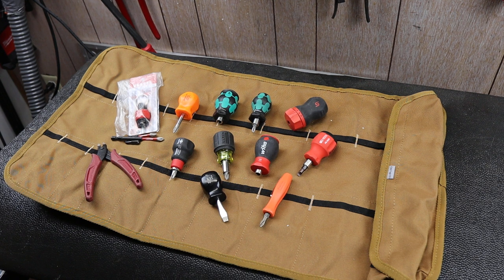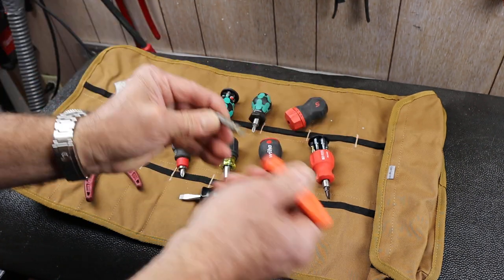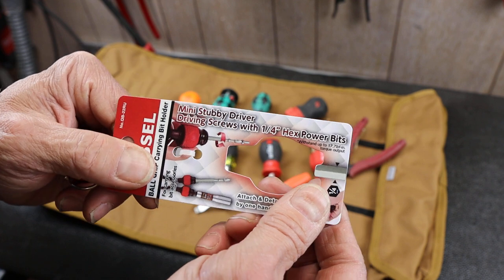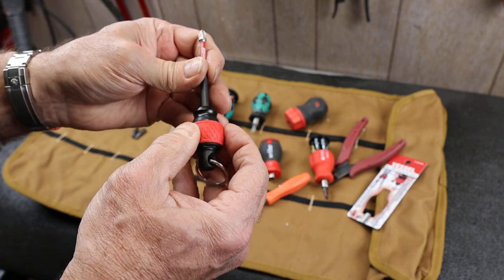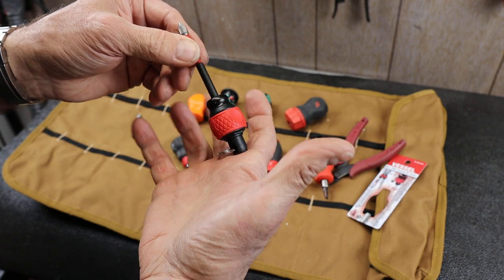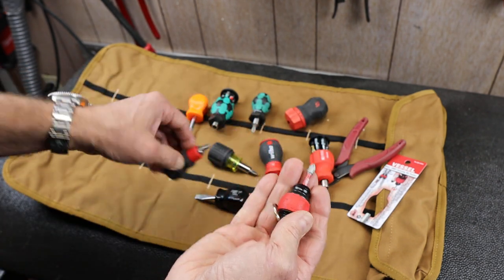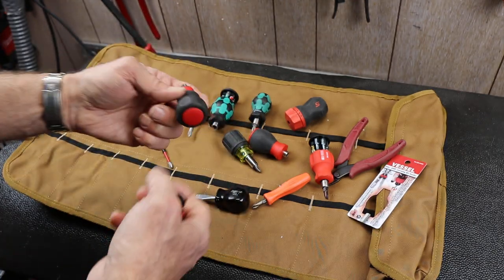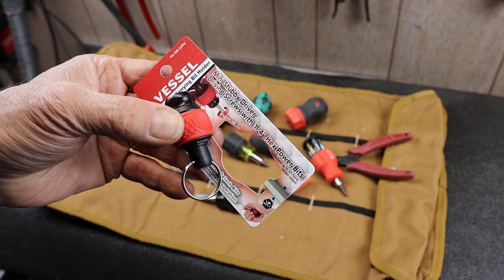Vessel Ball Grip Bit Holder Bit Driver. A Cool Tool for bit holding and bit driving. Smallest yet?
For under ten bucks, this Vessel hex bit holder is both a bit holder in your toolbag, as well as micro driver for bits, long and sort, but not too short.